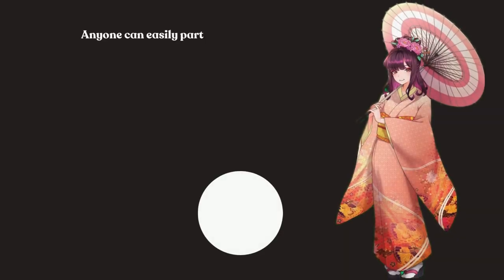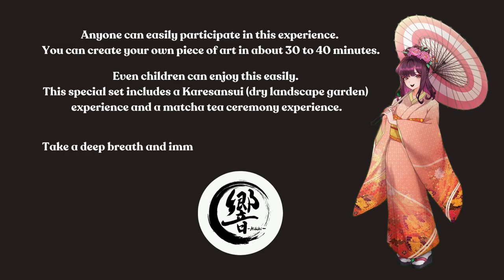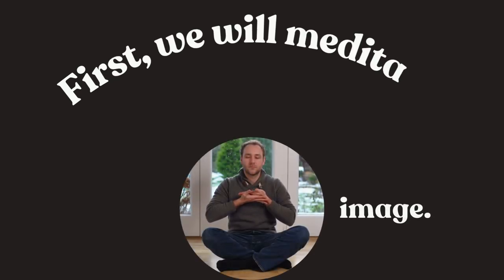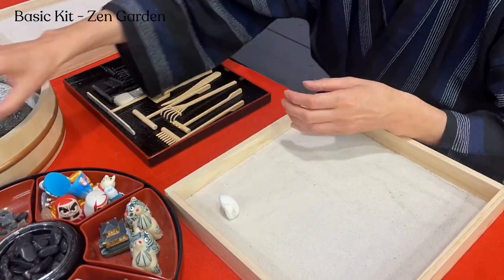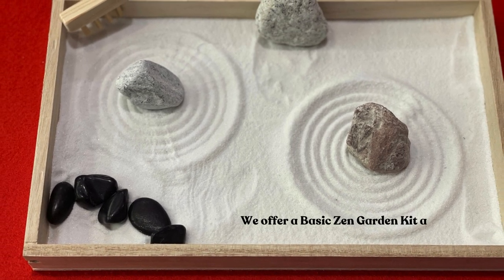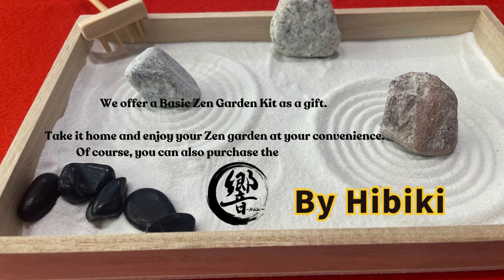experiences such as a Zen garden experience, a matcha tea ceremony, and commemorative photography.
Tenpozan  Hibiki

At Hibiki, you can enjoy Japanese cultural experiences such as a Zen garden experience, a matcha tea ceremony, and commemorative photography.
We have compiled a video of these experiences for you to enjoy.
Please take a look.

オモロイを形にアユート株式会社　ホームページ

動画時代に乗り遅れないための格安動画制作
グリーンバックいらずの合成動画
Short Movie CM & Simple chroma key
どこでも・まるでテレビ局

1分以内のショートムービーを導入しやすい低価格でPRを
ショートムービーでCMで効果的に会社・お店・サービス
・人などをわかりやすく映像で表現いたします。
15秒・30秒・45秒・60秒のCM提供
SNS や WEB の普及により企業様や個人の方の動画導入の数がとても増えてきています。

しかし、まだ動画の金額が高額なので導入できていないと思っている方が多くまだまだ、活用できていない企業が大半です。
技術の進化により現在のスマートフォンで撮影した、写真や動画でも
かなりの高画質の素材をご自身で準備する事ができます。
こちらからお渡しするコンセプトシートに沿って

素材（写真・動画）をご準備いただく事によって、導入しやすい価格でPR動画を提供できます。

（オープニング・テロップ・エンディング）
もちろん撮影からも承ります。（お気軽にご相談ください）

simple chromakey
簡易クロマキーもお任せください。
AIUTO TELEVISION　まるでどこでもテレビ局

simple chromakeyとは
通常、背景にグリーンバックを使い、そのグリーンの部分を抜いて
背景を入れ替える、編集作業の事です。
簡易クロマキーはその、グリーンバックを使わず、
背景を抜く作業をアユートの編集として
提案させていただいてます。

オモロイを形にをコンセプトに
他と違ったアイデアでイベント企画＆キャスティング・映像編集・
本格アニメーション制作＆ホワイトボードアニメーション制作
３６０度VR動画撮影・編集を行なっています。

営業・集客・企業研修に使えるマジックセミナー
驚くほどコミュニケーション能力が向上する
プロのマジシャンを育てるのではなく、
コミュニケーションツールとしてのセミナーです。
誰にでも簡単にできて、インパクトを与えます。
近々、じゃらんWebにも掲載される予定です。

ホワイトボードアニメーション・本格アニメーション制作
分かりやすく伝えやすい動画制作です。
ホワイトボードアニメーション

オモロイを形にをコンセプトに活動しています。
些細なことでもお気軽にお声がけくださいませ。

映像部門
★　映像・ドローン・360度映像などの撮影＆映像制作
★　本格アニメーション・ホワイトボードアニメーション制作
★　写真1枚から皆んなが笑顔・幸せになる動画制作
★　写真1枚から似顔絵＆似顔絵動画制作
★　AR&VR・プロジュエクションマッピング制作

エンターテイメント＆イベント部門（キャスティング・派遣・企画）
★　イベント企画全般（企業・商業施設・ホテル・自治体・老人ホーム・幼稚園・学校etc）
★　ものまねタレント・芸能人・マジシャン・パフォーマー・ミュージシャン
　　スポーツタレント・ダンサー・文化人・演歌歌手etc派遣・キャスティング
★　営業・集客・コミュニケーション能力向上に使えるマジックセミナー
★　韓国イベント企画会社　AmaxJapan大阪支社長
★　世界特許の印刷物・マジックオリジナルノベルティー制作
★　動く・乗れる・触れる　恐竜イベント　リアルディスプレイ

☆　アイデアに困った時にはお気軽のお電話ください

イベント開催・ご依頼　実績
★ホテルニューオータニ大阪様にて
　＊企業パーティー　ものまねショー

★ダイアモンド滋賀様にて
　＊ランチショー＆ディナー　ものまねショー

★ホテル日航大阪様にて
　＊企業パーティー　ものまね＆マジックショー

★ウエスティンホテル大阪様にて

★土佐ロイヤルホテル様にて
　＊企業パーティー　イリュージョンショー

★イオンモール大和郡山様にて
　＊社内懇親会　ものまねショー
　＊AR&VR  3D水族館イベント

★レクサス様
　＊１０周年記念イベント　バルーン＆マジックショー

★京都ブライトンホテル様にて

★大阪中之島　ラブセントラル様にて
　＊早瀬久美　青春プレイバック

★ホテルニューコマンダー様にて
　＊ものまね・JAZZ・マジックショー

★豊能町　ユーベルホール様にて
　＊マジック＆イリュージョンショー

★ ABCハウジング川口住宅公園様にて

​★ザ・グランリゾートプリンセス有馬様にて
　＊２５周年　ものまねショー
　＊２６周年　記念イベント
　＊２０１９年　お年賀の会　君島遼ものまねショー

​★ザ・グランリゾート淡路島様にて
　＊記念イベント　ものまねショー

​★ホテルオークラ神戸様にて
　＊企業パーティーイリュージョンショー

​★ニトリモール枚方店様にて
　＊ 集客イベント

​★リーガロイヤルホテル様にて
　＊企業パーティー　マジックショー
　＊関西福建経済文化促進会様　マジックショー

​★ラグナスイート大阪様にて

​★神戸メリケンパークオリエンタルホテル様にて

​★インターコンチネンタルホテル大阪様にて

​★ダイアモンド有馬様にて
　＊クリスマス　マジック＆ものまねショー

​★ホテルニュー淡路様にて

★ホテルモントレ ラ・スール大阪様にて
　＊企業パーティー　ジャグリングショー

★能登　キャッスル真名井様にて

★その他　多数

ホームページ＆動画制作＆youtube活用に下記のような疑問？悩みのある方　是非・アユートへご相談ください。

その他、ペットの写真や似顔絵・アニメがしゃべったり・歌ったりする動画編集
ゆるキャラと対談動画など・おもしろアイディアが満載
お祝い・余興用の動画編集もお任せください。

まだまだ、書きたい事がありますが、実践すべく
サイトの方でわかりやすく短い動画で説明しています。
詳細は から是非、ご覧ください。

経営者向け・集客向け・営業や集客に使える
誰でも簡単　マジックセミナーも詳細は下記からご覧ください。

作成者　百津　勝美
アユート株式会社

ROMAGO ロマゴ | スイス腕時計 Romagoオンラインはロマゴデザインの正規代理店のショップです。

大食いタレント タラちゃん 田浦有夏 動画編集 大阪｜ユーチューブ用の動画編集やホームページ制作のアユート youtube 簡単ホームページ制作